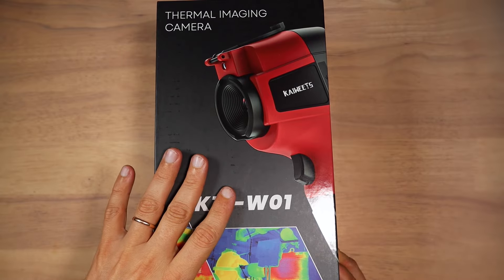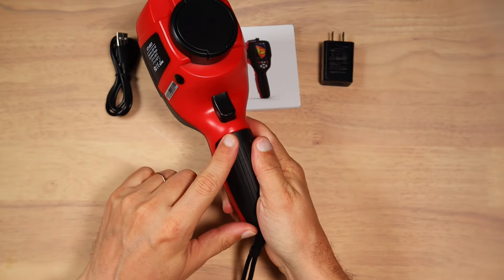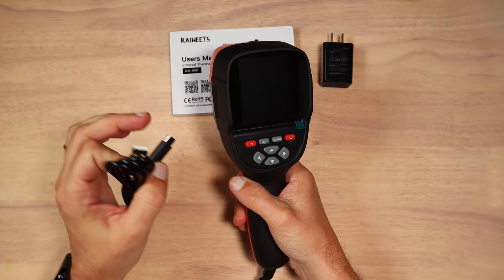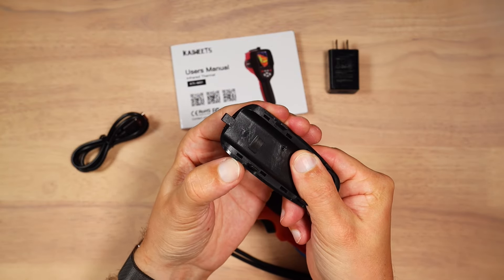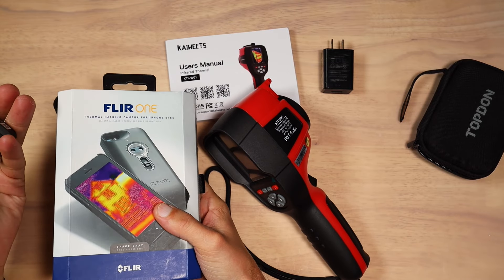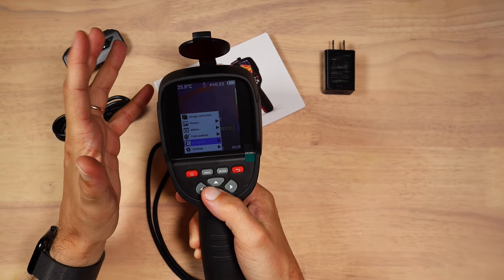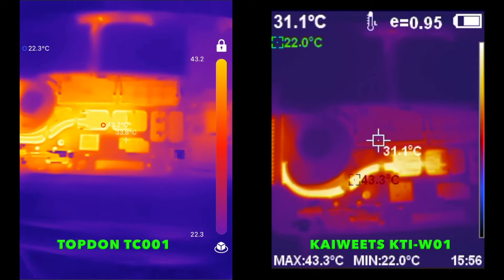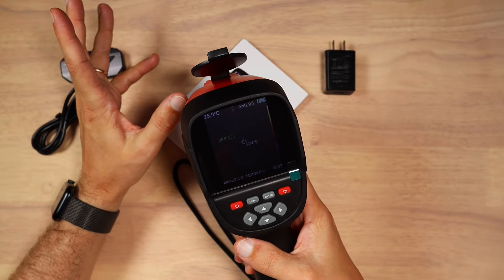KAIWEETS KTI-W01: Thermal Imaging Camera (Review)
Chapters:
00:00 Intro
00:20 Unboxing
01:15 Device Overview
07:15 Comparing to TOPDON TC002
08:40 Night Test
09:08 Wrap Up